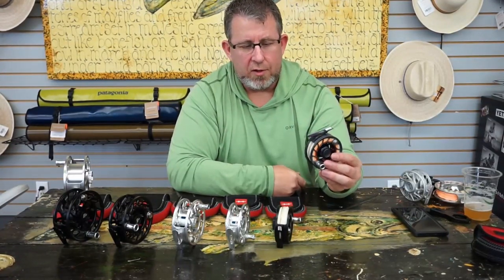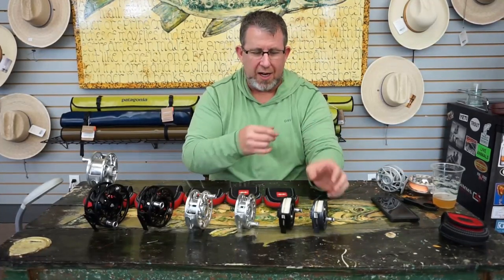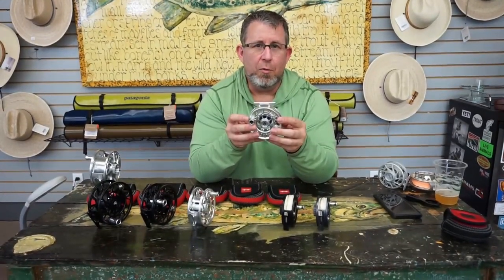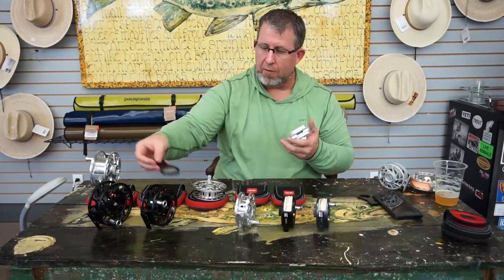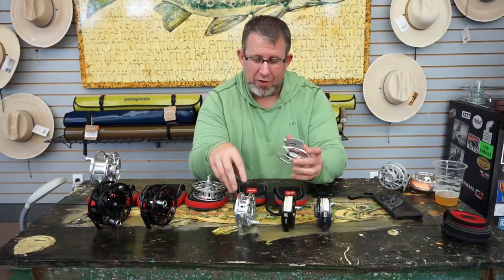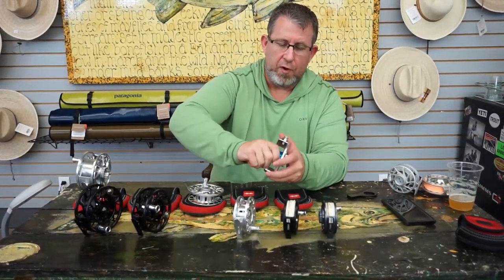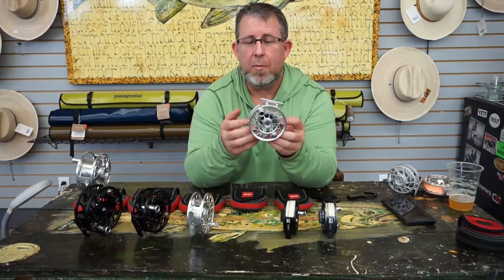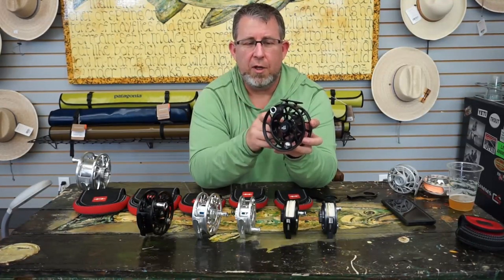Bruce Berry Introduces New Gen 2 Hatch Finatic Reels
In this video, Bruce Berry stops by the Caddis Fly Shop to introduce Hatch's new generation of the venerable Finatic line.